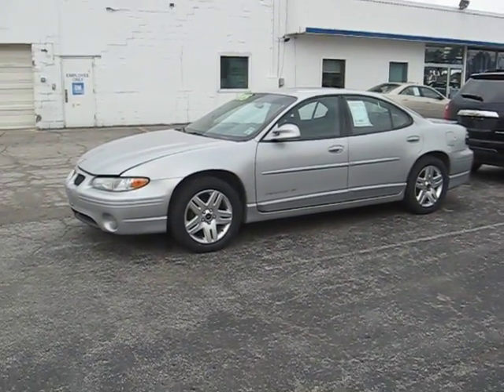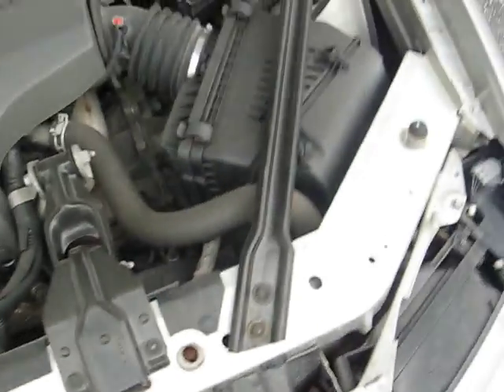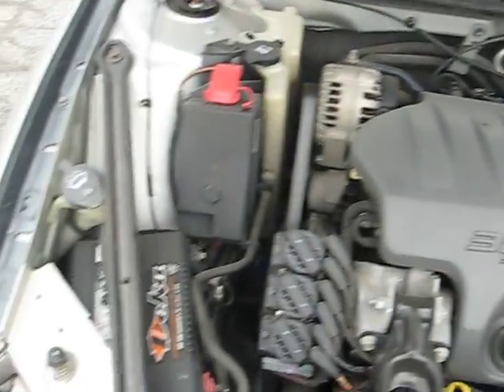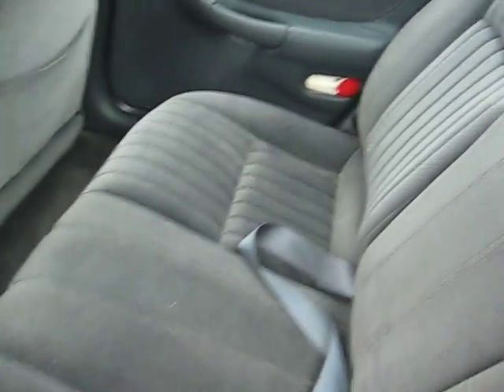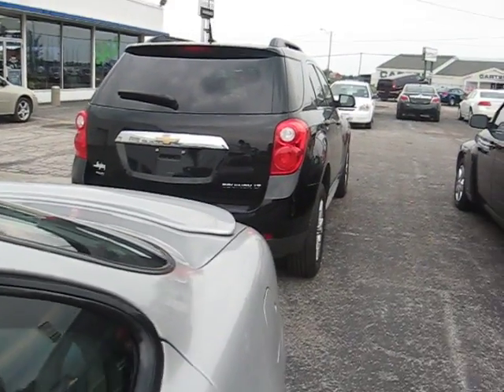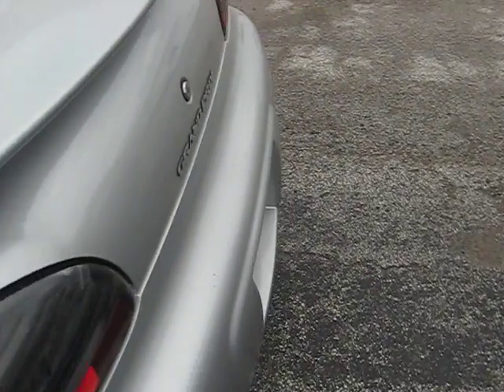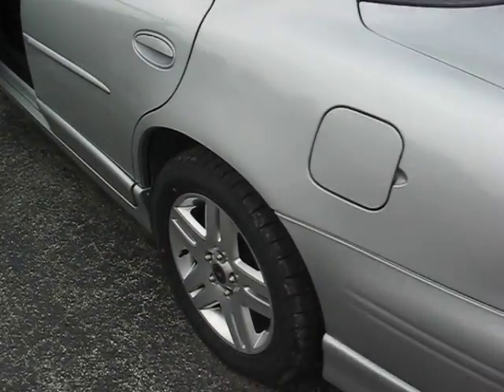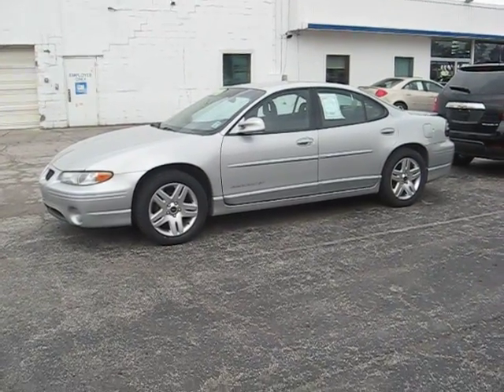2003 Pontiac Grand Prix at Haydocy in Bucyrus Oh